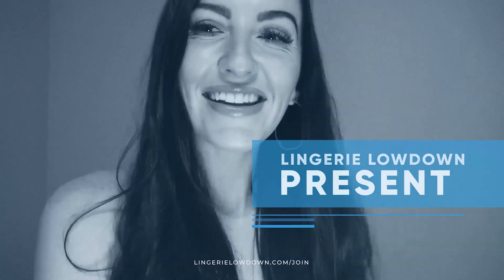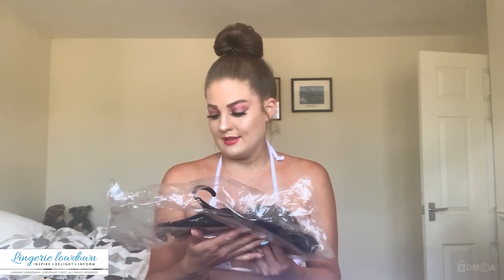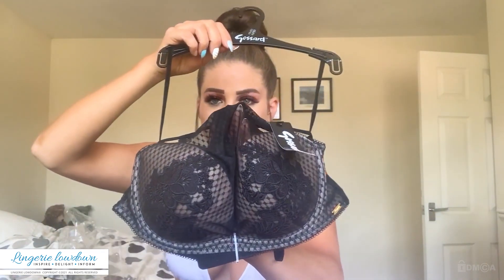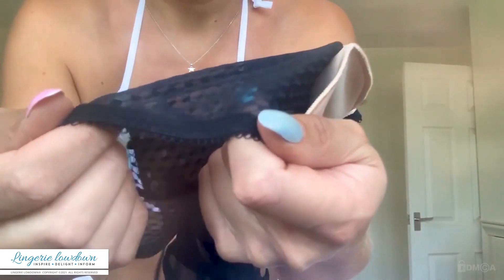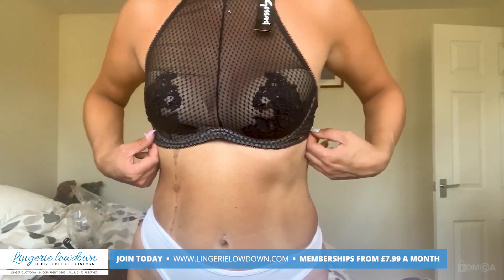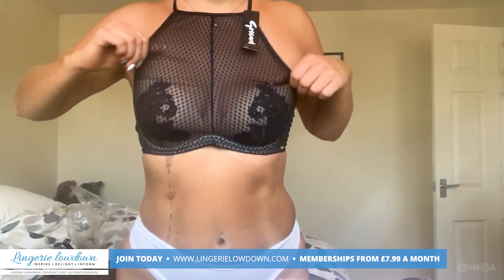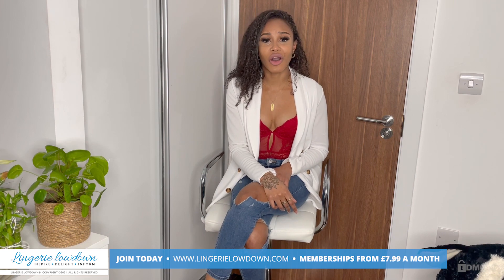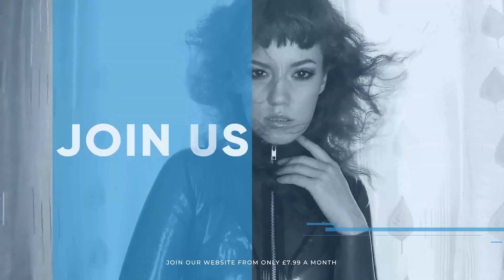Lucinda : Gossard geo chic bralet [PREVIEW]